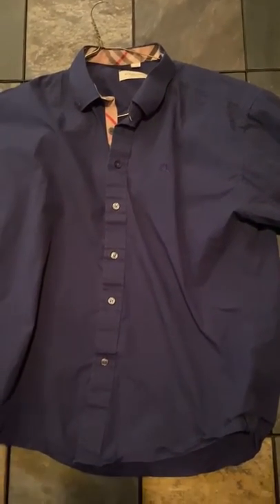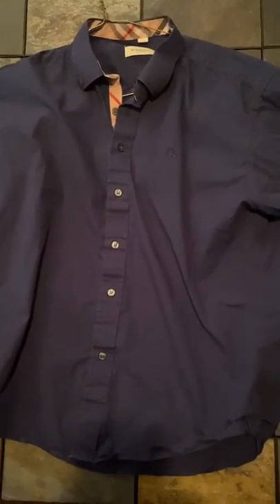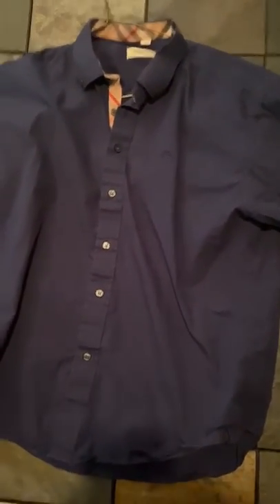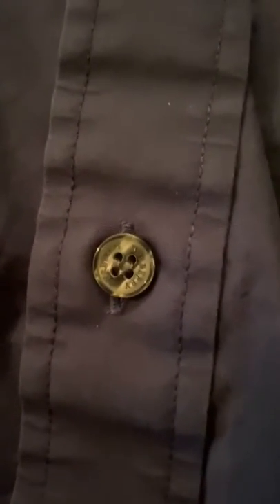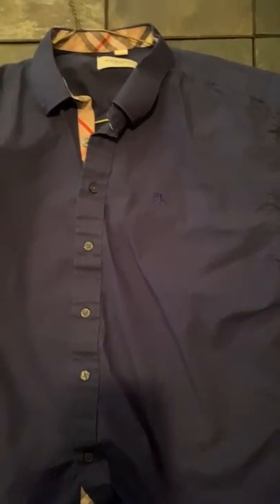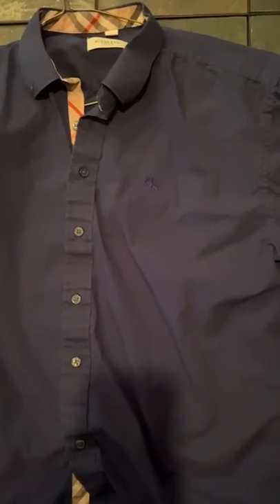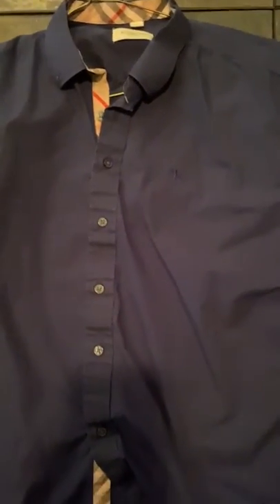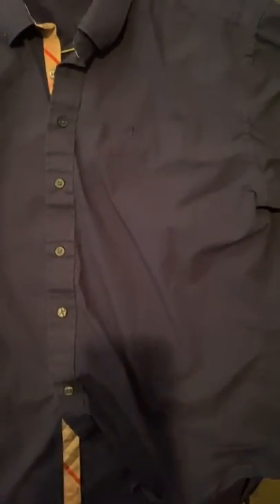Picktop.ru Review Burberry Short Shirt